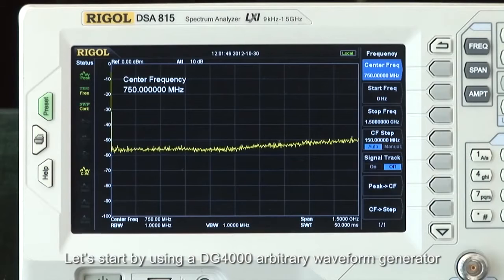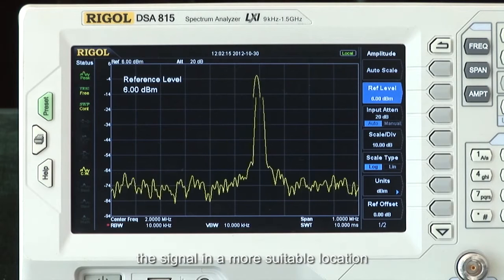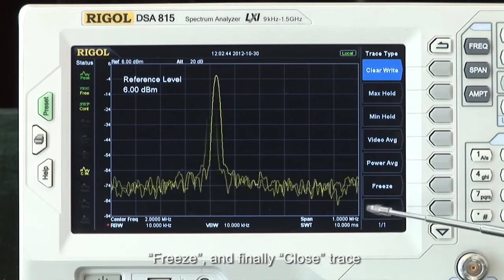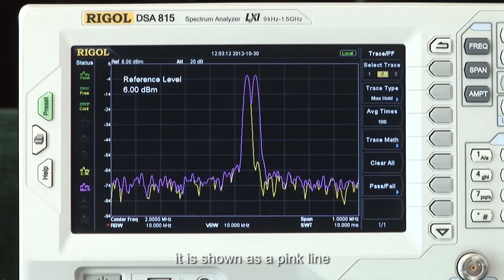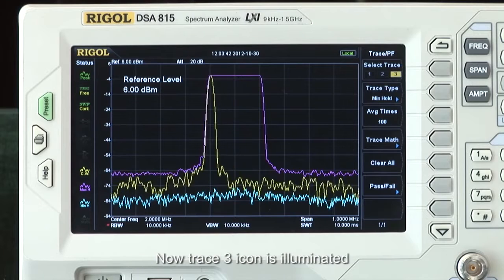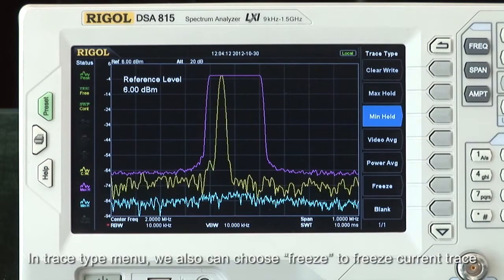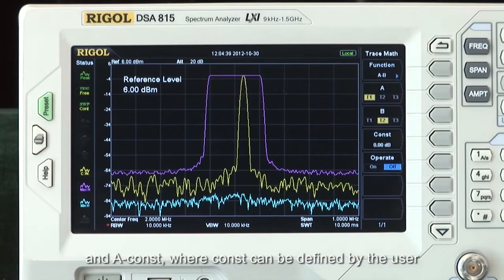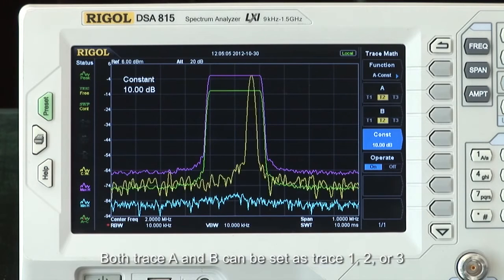04 Using the different Trace Types on a DSA800